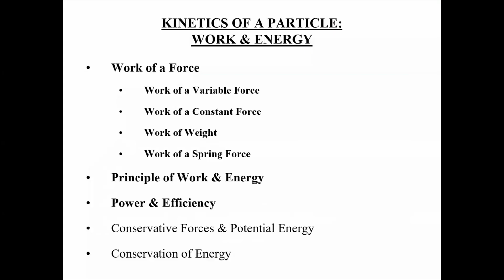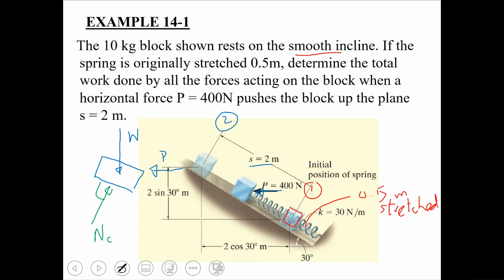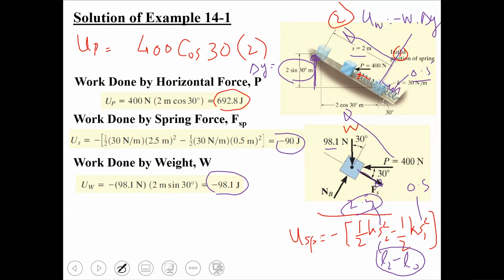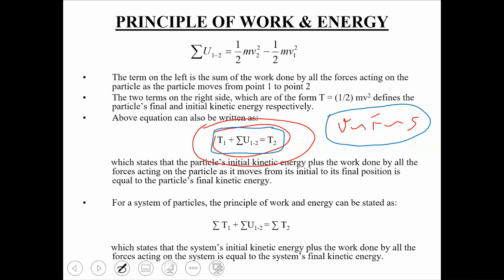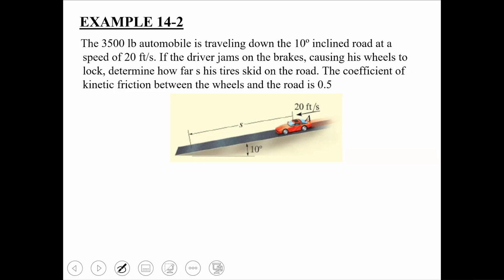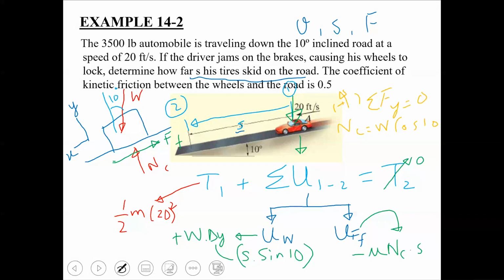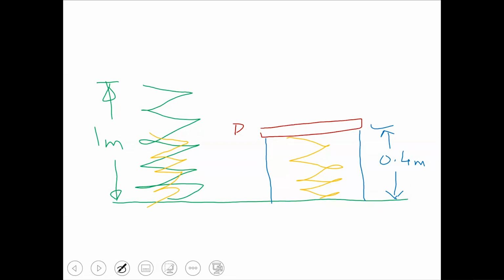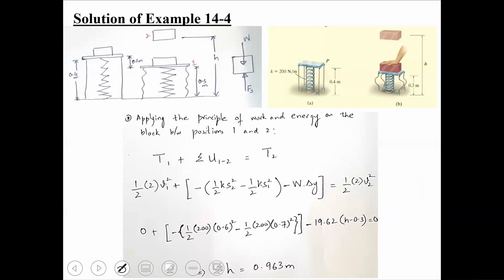Principle of Work & Energy | Power & Efficiency | Lecture 22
Title: "Understanding Work & Energy Principles: Lecture 22 | Kinetics of a Particle | Principle of Work & Energy, Power & Efficiency"

Description:
📘 Welcome to Lecture 22 of our Engineering Dynamics Course: "CHAPTER-14: Kinetics of a Particle: Work & Energy | Principle of Work & Energy, Power & Efficiency | Theory, Problems Solution, and Solved Examples"! 📘

In this enlightening lecture, we delve into the fundamental principles of work and energy in the context of particle kinetics. Join us as we explore the theoretical foundations, problem-solving techniques, and practical examples related to the principle of work & energy, as well as power and efficiency.

Key highlights of this comprehensive lecture include:

Understanding the principle of work and energy, which states that the work done by the net force acting on a particle is equal to the change in its kinetic energy, providing insights into the conservation of mechanical energy.
Exploring the concept of power and efficiency, including their definitions, units of measurement, and practical applications in engineering dynamics.
Applying problem-solving strategies to analyze and solve a variety of real-world scenarios involving work, energy, power, and efficiency, covering both theoretical concepts and practical examples.
Providing step-by-step solutions and explanations for each example problem to guide you through the problem-solving process and reinforce your understanding.
Whether you're a student looking to deepen your understanding of work and energy principles or a professional seeking practical applications of these concepts, this lecture offers valuable insights and knowledge to enhance your skills and proficiency in dynamics.

Engage with us by leaving your comments, questions, and feedback below each video to enrich your learning experience and contribute to our dynamic community of learners.

Join us as we uncover the intricacies of work & energy principles, power, and efficiency in particle kinetics, and explore their implications in engineering dynamics!